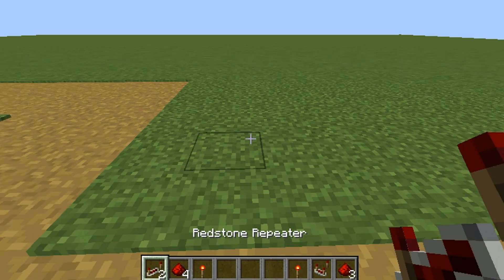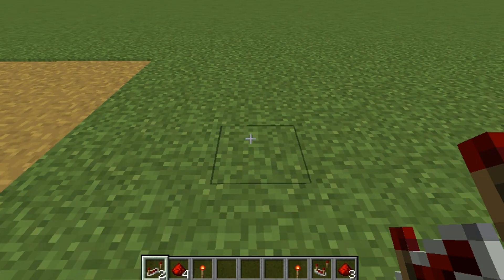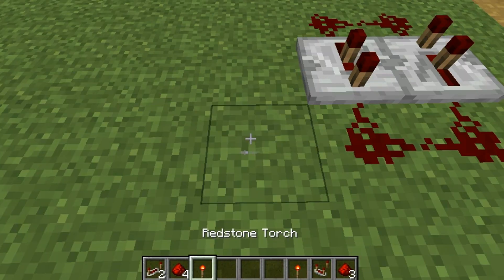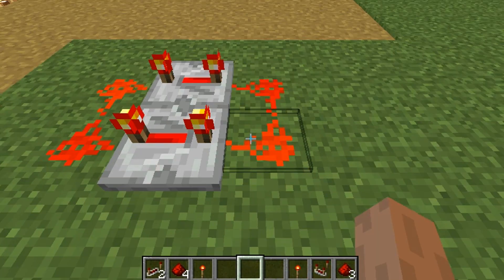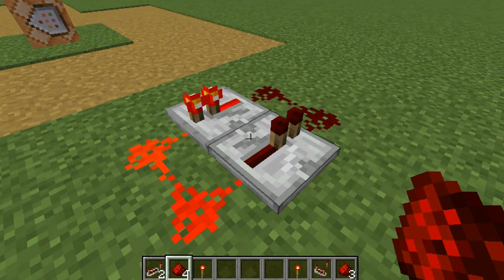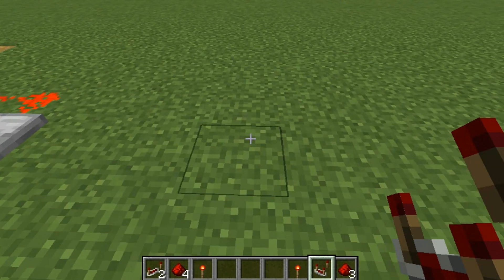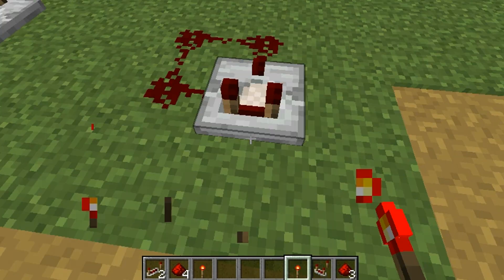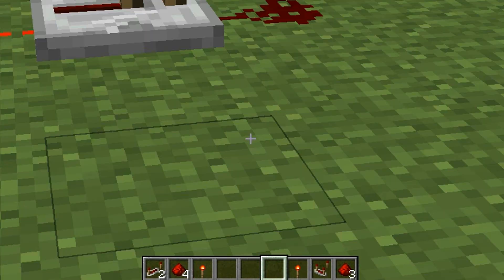Minecraft 1.14.4:How to make a redstone clock